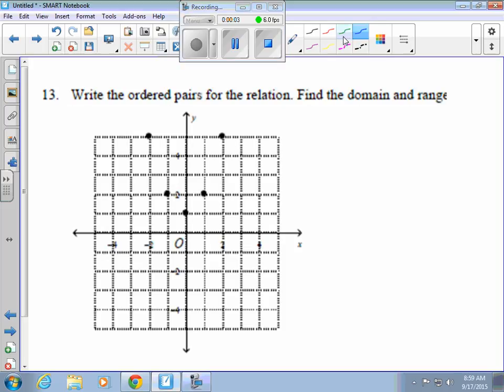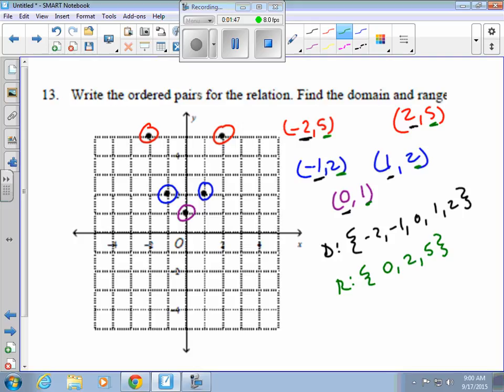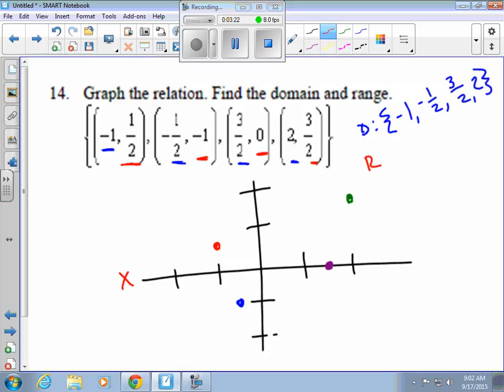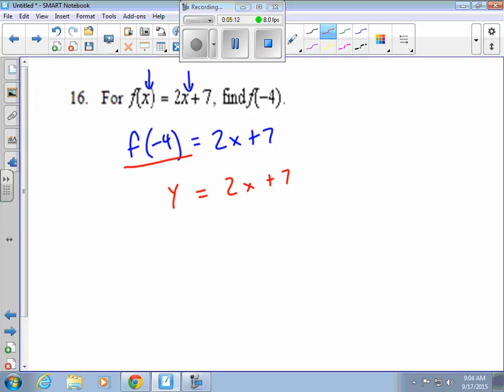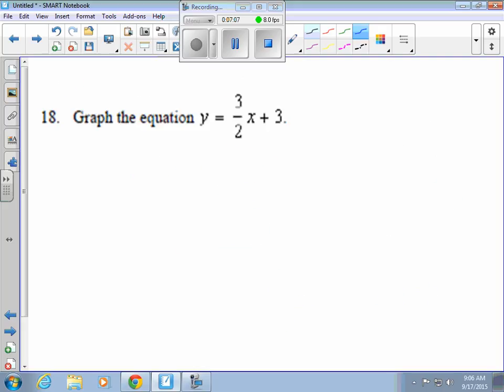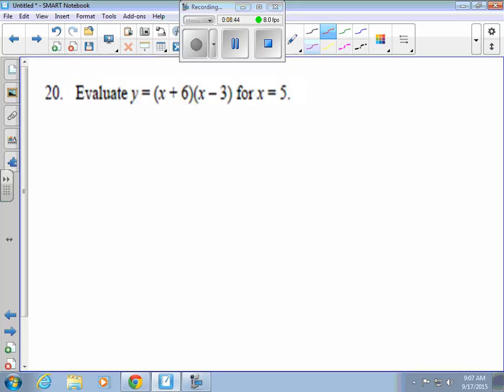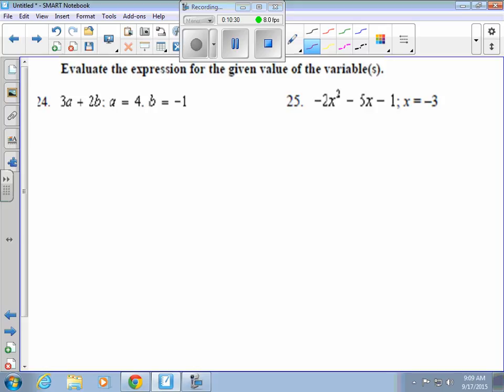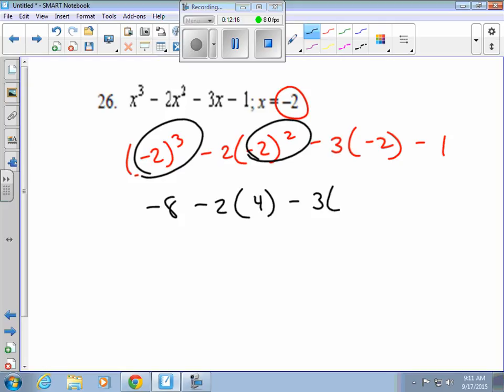Algebra 2 Test 6 Study Guide part 2